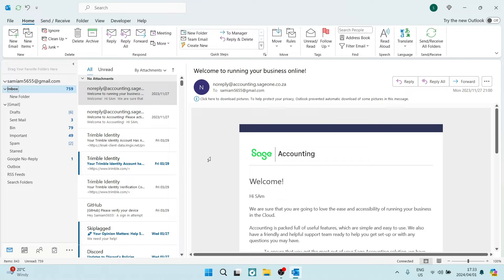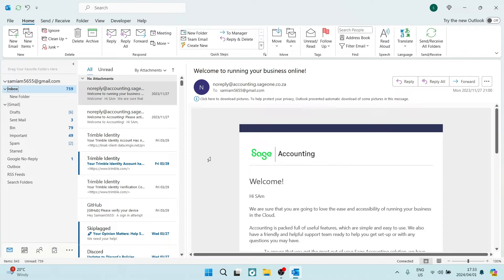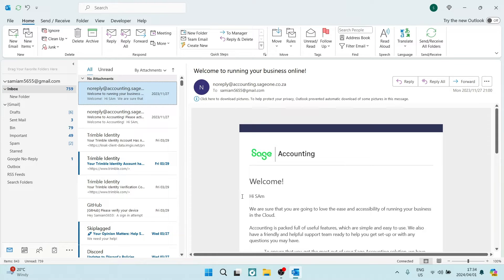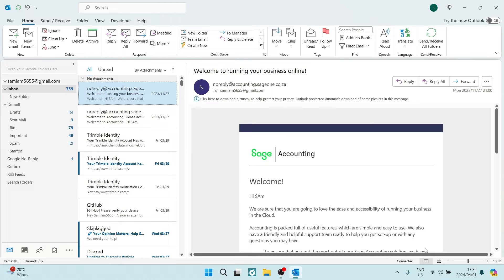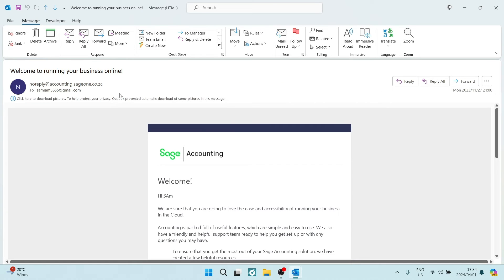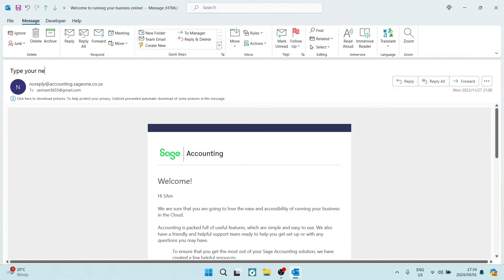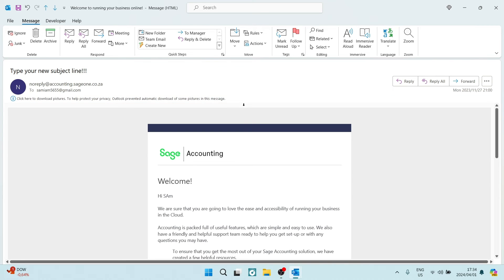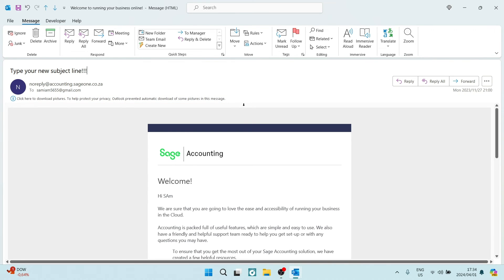How to Change Subject While Replying in Outlook | Outlook Tips and Tricks 2025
In this video 'How to Change Subject While Replying in Outlook,' we will demonstrate a handy technique to modify the subject line when replying to emails in Microsoft Outlook. Changing the subject line allows you to provide clarity, update the topic, or add relevant details to the ongoing conversation. We will walk you through the steps to easily edit the subject line while composing a reply in Outlook, ensuring your emails are organized and convey the intended message effectively. By mastering this skill, you can improve communication, streamline email threads, and ensure that the subject accurately reflects the content of your replies. Join us to discover how to enhance your email correspondence by changing the subject line seamlessly in Outlook.

Timestamps

Intro – 00:00 – 00:08
Changing Subject Line in Outlook Email – 00:09 – 01:02